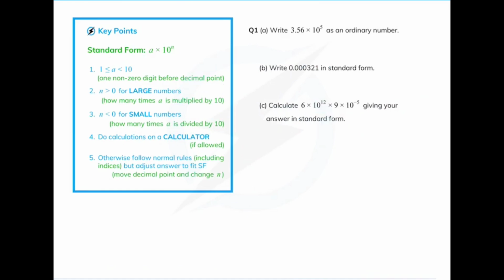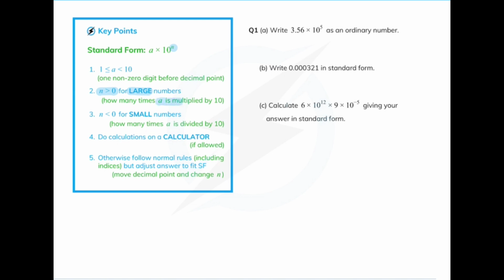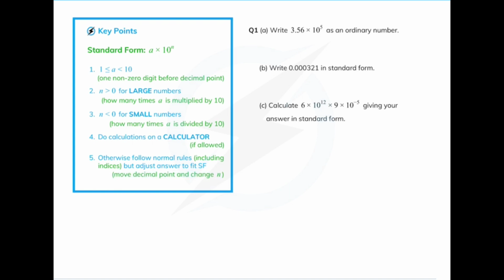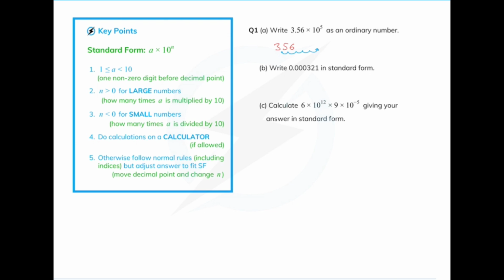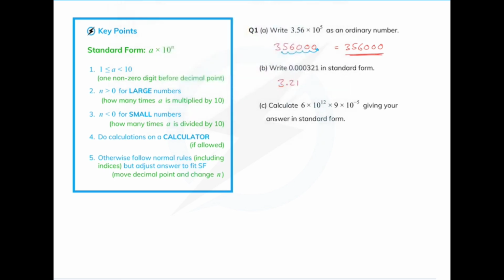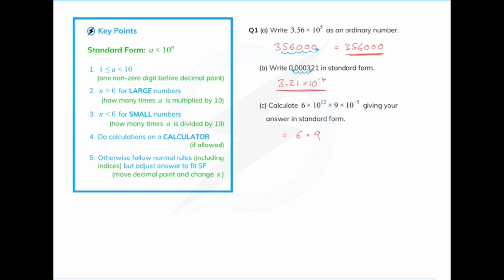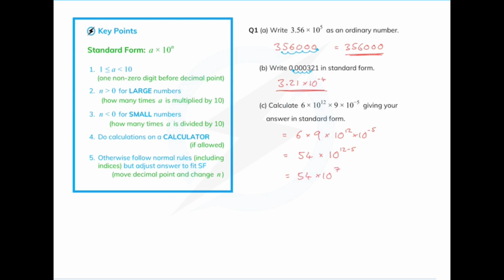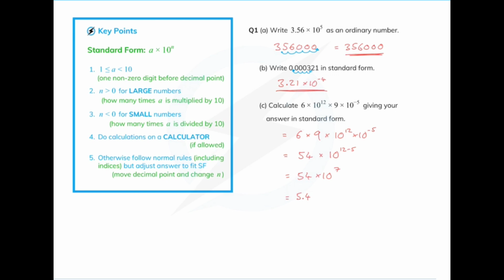Standard Form-Mathematics for IGCSE and Lower Sec Stage 9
In this educational video you will find  Standard Form-Mathematics for IGCSE and Lower Sec Stage 9 students